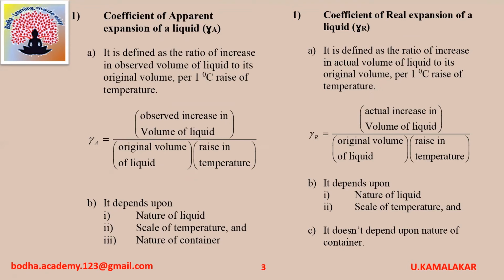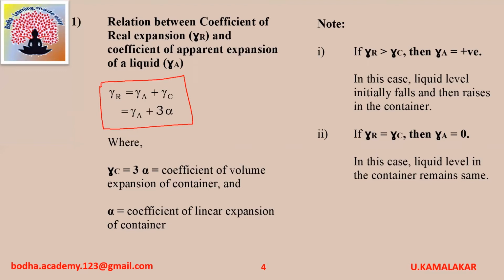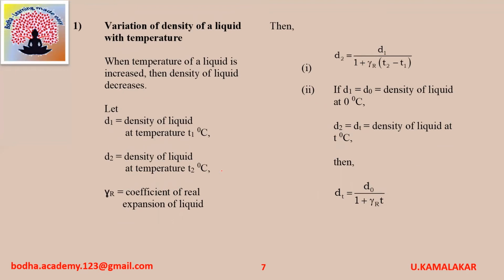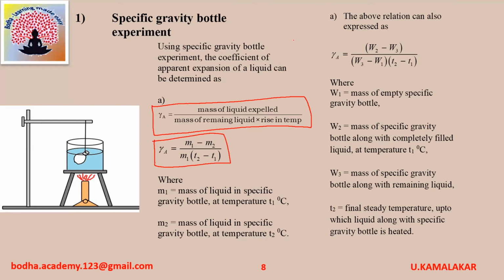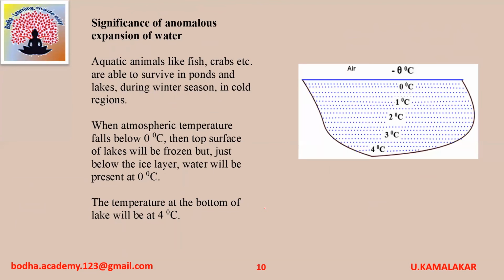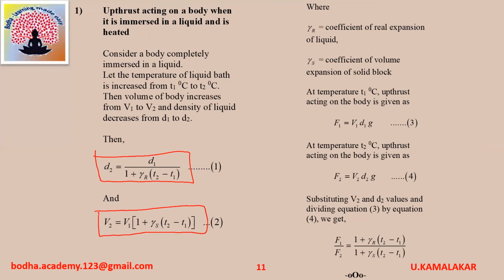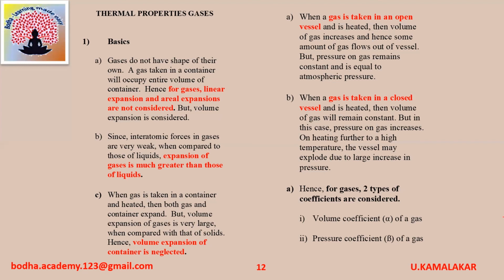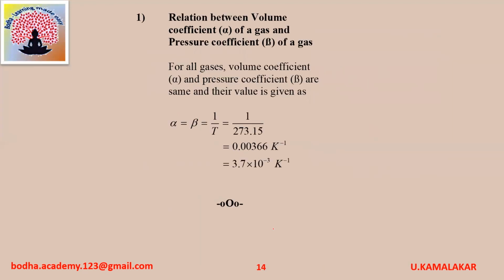Thermal Properties of Matter - Part 3 - Thermal Properties of Liquids and Gases - List of Formulas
This video is meant for quick revision, while doing revision for competitive exams like NEET, JEE Mains, EAMCET, BITSAT, VIT, ECET etc. A (10+1) or (10+2) i.e. 11th class or 12th class student or intermediate student can revise the concepts and formulas of a Physics chapter.

They can view and listen this video either in Smart Phone or in TAB or laptop, as many times as student wants, so that the student can get perfection over formulas of chapter 'Thermal Properties of Matter' .

Formulas related to "Thermal Properties of Liquids and Gases" are covered in this video.